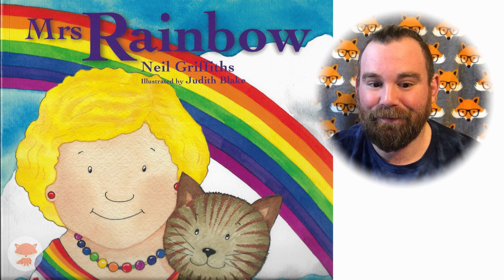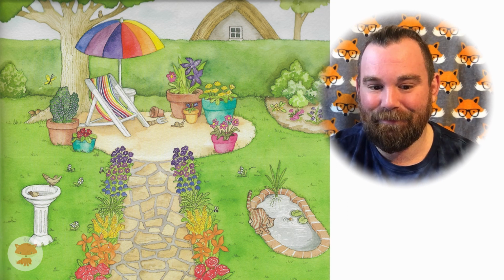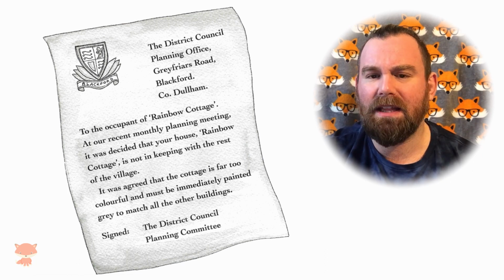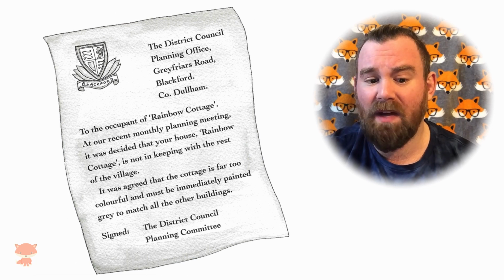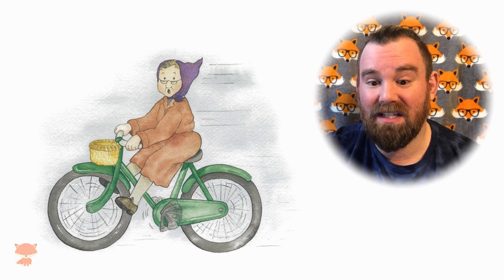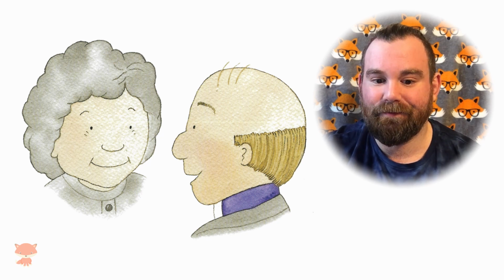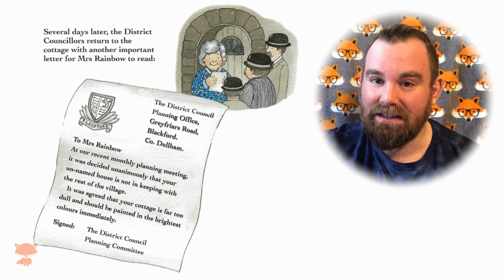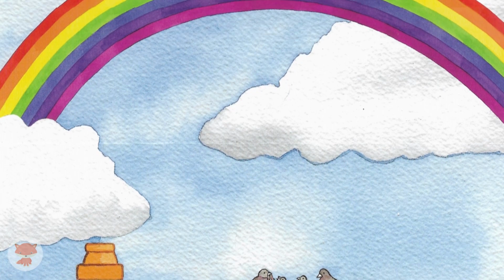Mrs Rainbow - Stories Read Aloud by Big Fox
Mrs Rainbow by Neil Griffiths
Published in 2000 by Red Robin Books